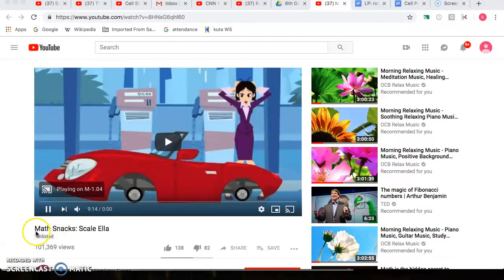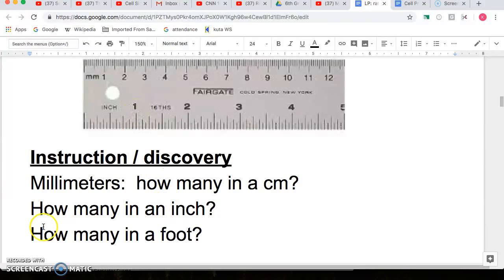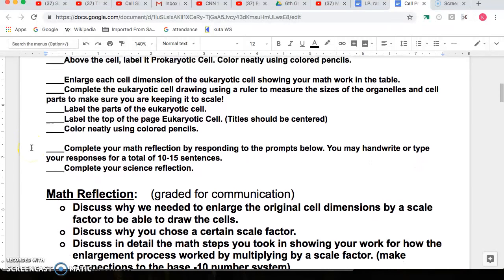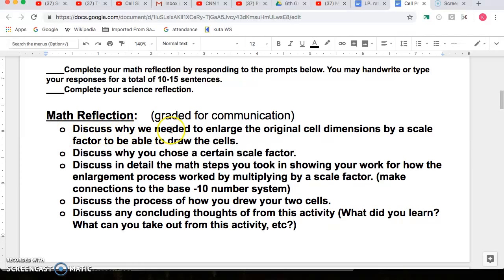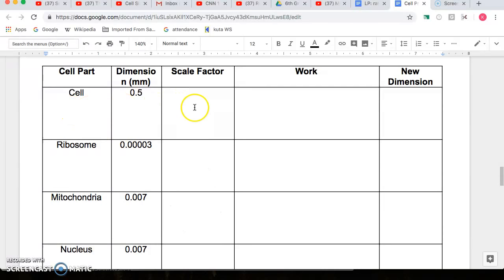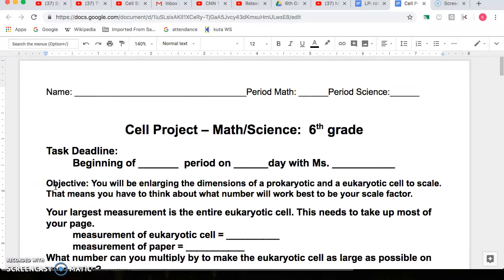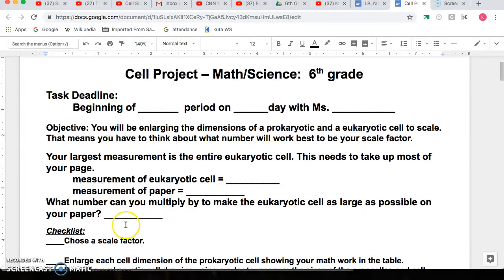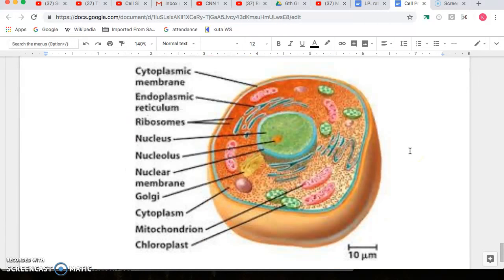cell project screencast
These are the directions for the math and science Cell Project summative. You can watch as many times as you need!